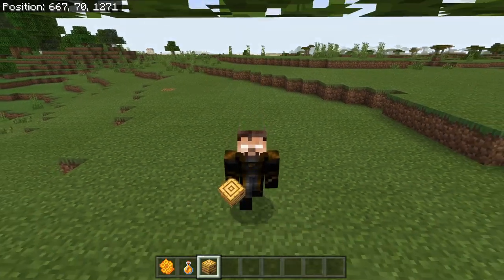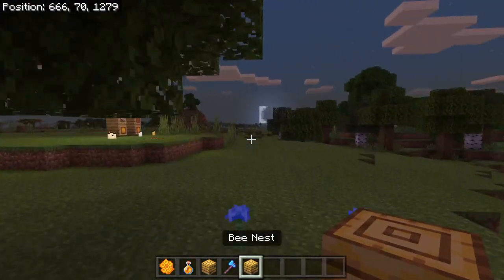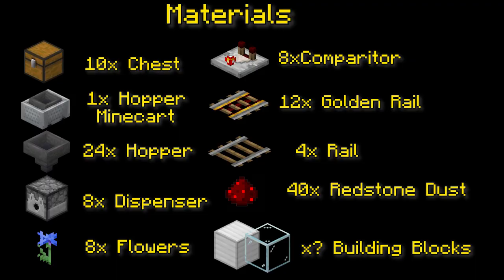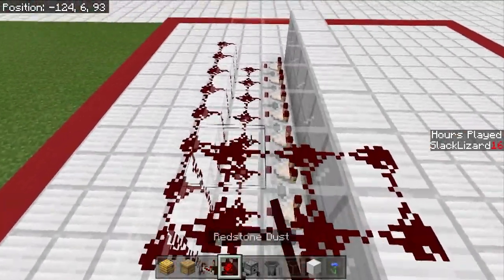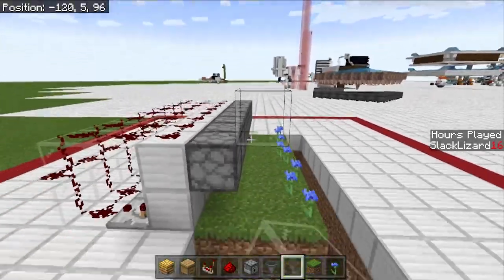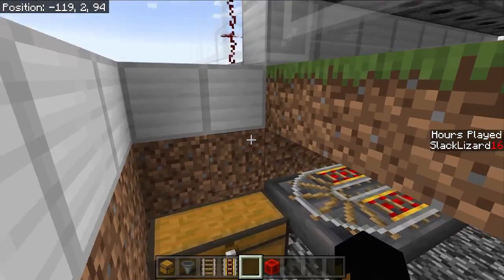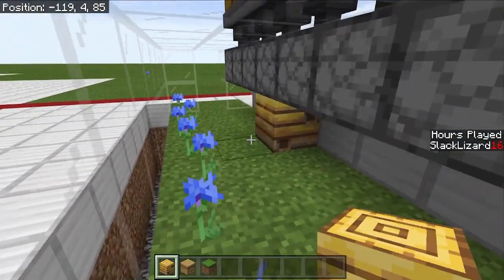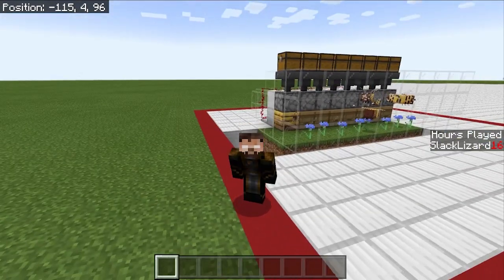Bee Farm, Honey Farm, Honeycomb Farm, Minecraft Bedrock Edition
Today's Tutorial I will show you how I make a working Bee Farm! This farm will produce honey and honey combs which will allow you to make candles in the most recent update as well as waxing your copper blocks!

Keep up to date on recent events on Twitter

SlackLizard merc can be found here!

Looking for a server? Check out NodeCraft, a reliable Minecraft server provider hosting Bedrock and Java servers with great customer support.